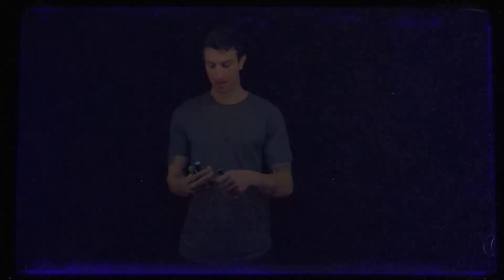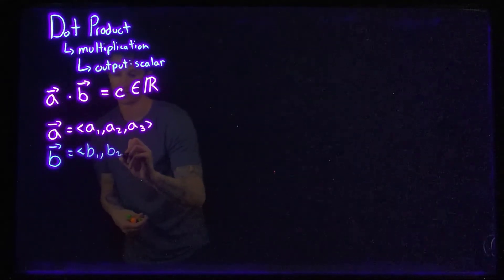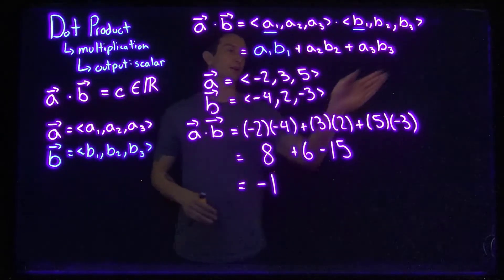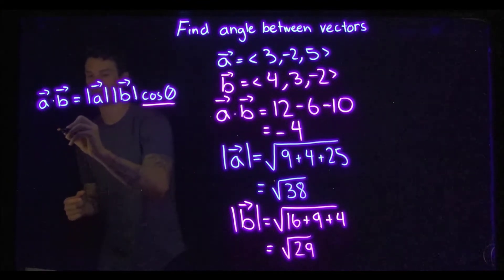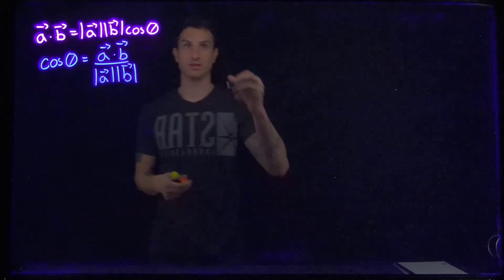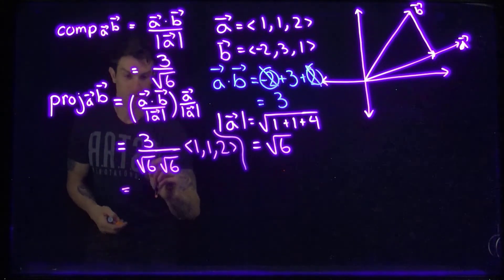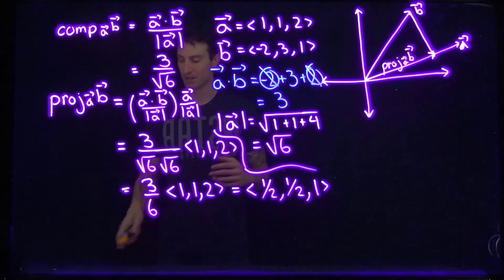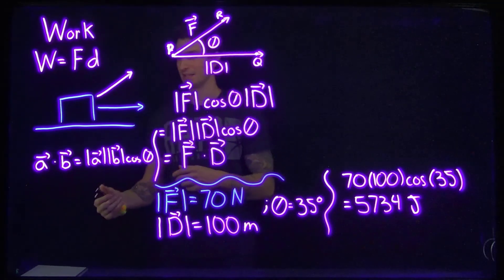Calculus III : Dot Product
0:00 - Intro to Dot Product

5:25- Angles Between Vectors

11:37 - Vector Projections

21:24 - Projection Example

26:24 - Work Example